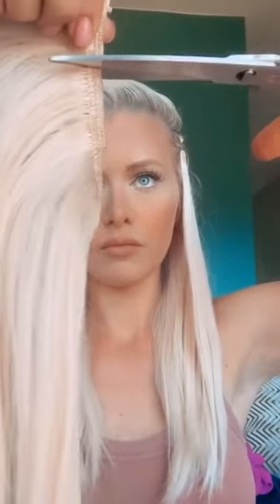Short Bob to Long Hair - Hidden Crown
Feel free to send us photos of the beautiful styles you create with your Hidden Crown. Make sure to use hiddencrown to be featured on our pages! xo